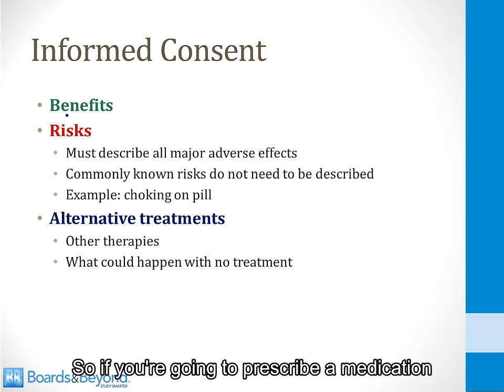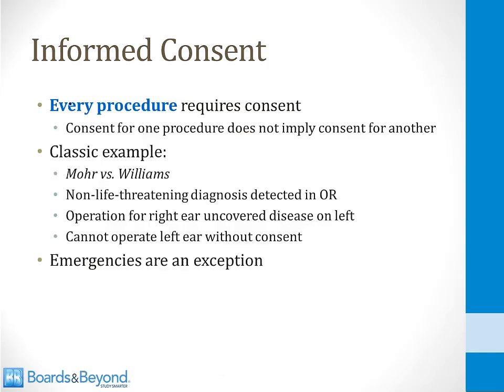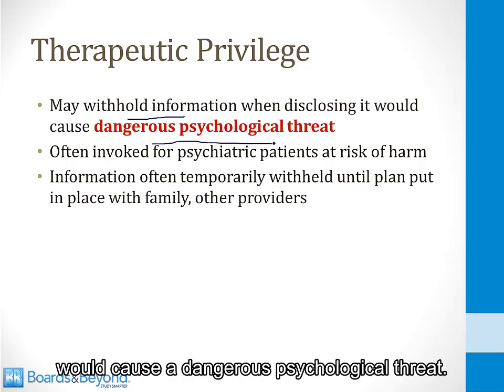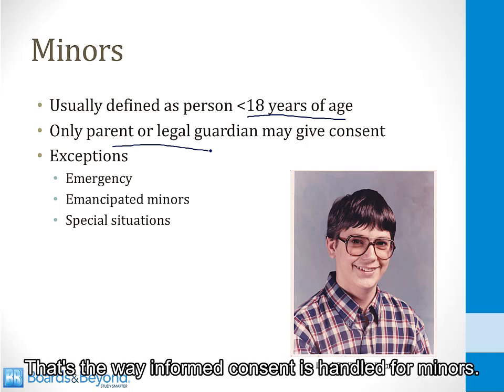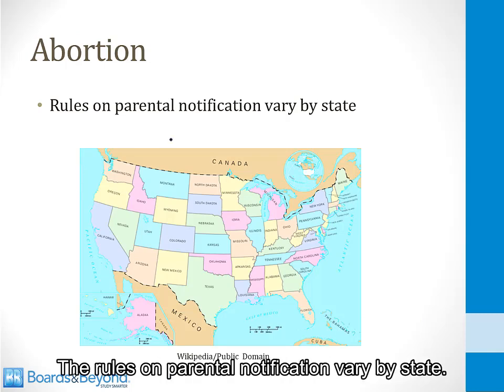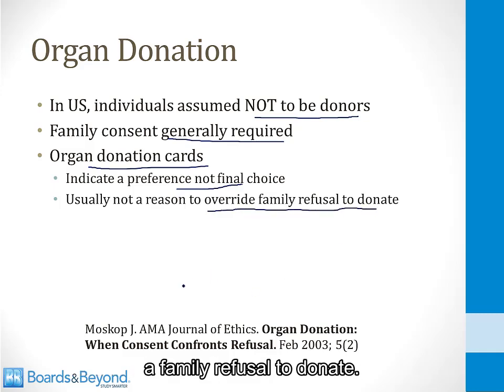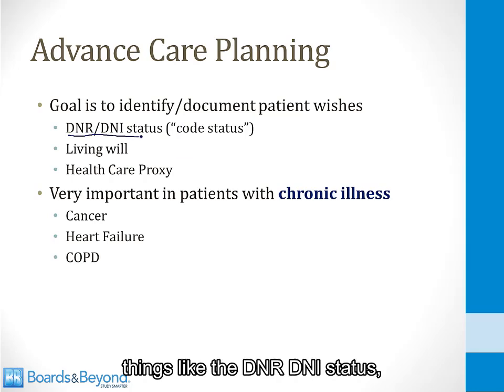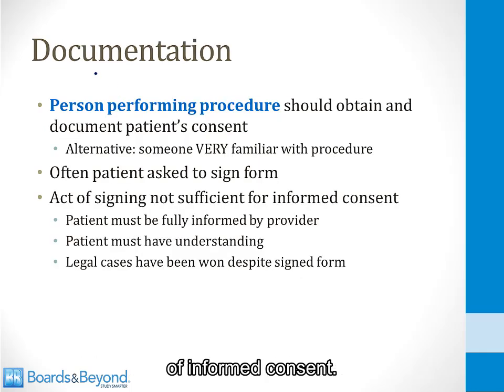Behavioural 1.2 Informed Consent